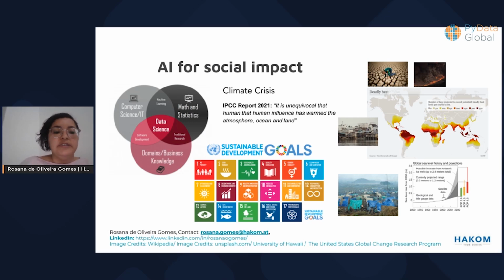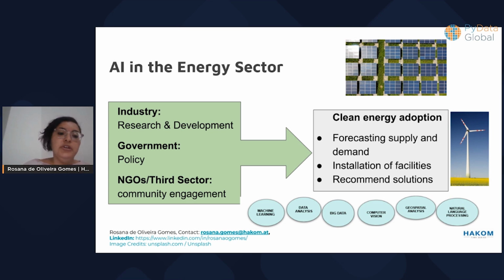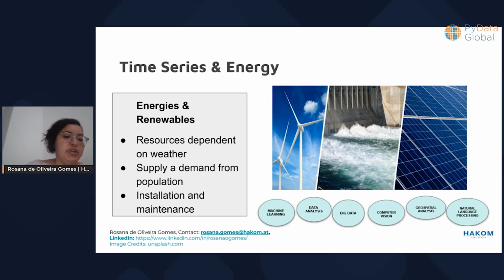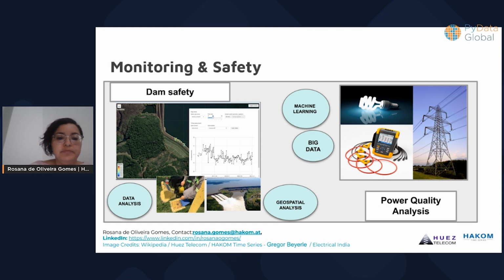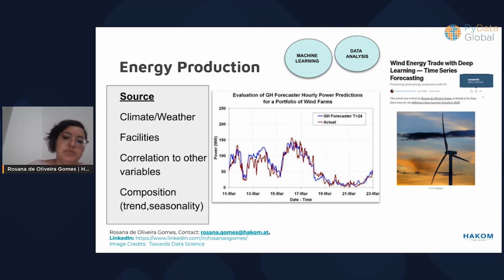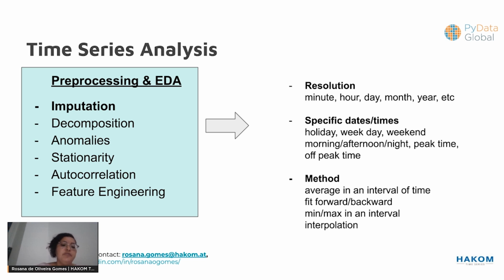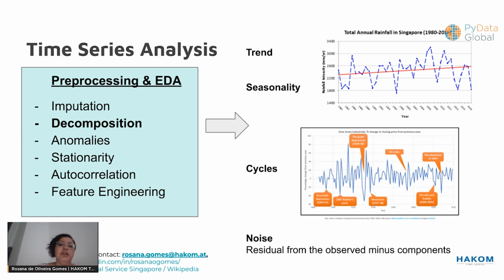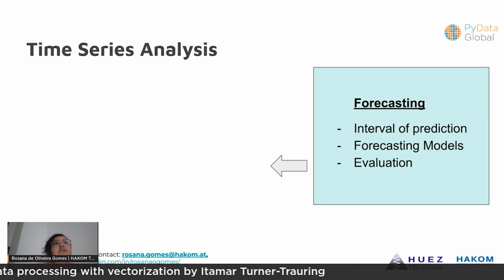Rosana de Oliveira Gomes - A dive into time series for the energy sector | PyData Global 2022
The energy sector has gained great attention in 2022 due to the current global energy crisis. Understanding which technologies and techniques are suitable for this sector is crucial to guarantee an effective transition to a future with cleaner and efficient energy sources. This talk aims to educate tech professionals interested in the applications of machine learning in the energy sectors, especially when it comes to time series analysis and forecasting. The audience is expected to have a basic understanding of data science and machine learning, and will be introduced to the concepts of time series, as well as the most common techniques utilized in the sector.

00:00 Welcome!
00:10 Help us add time stamps or captions to this video! See the description for details.